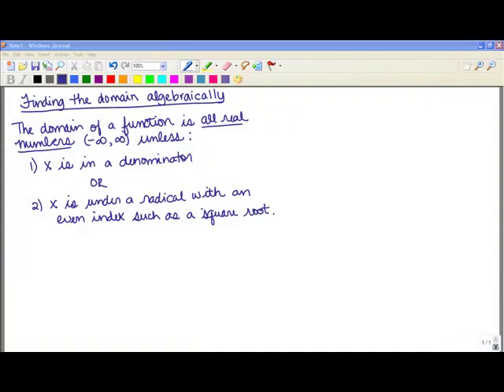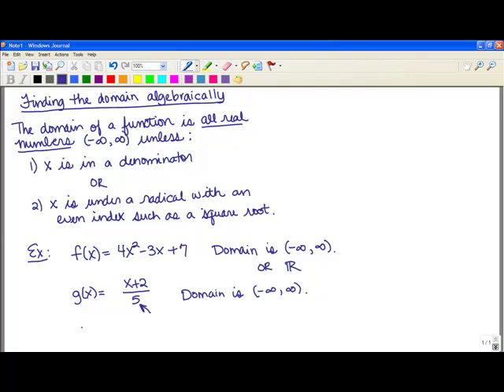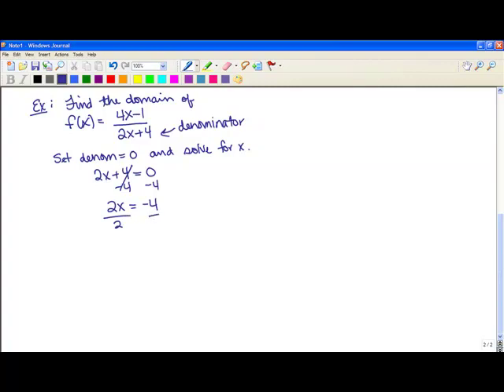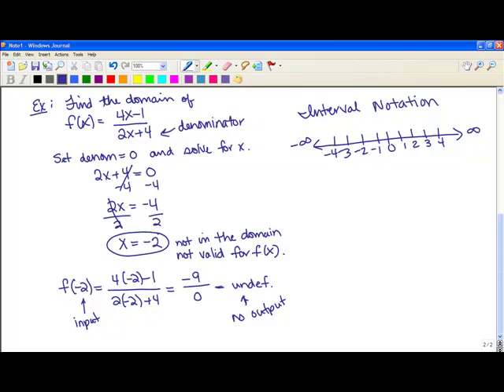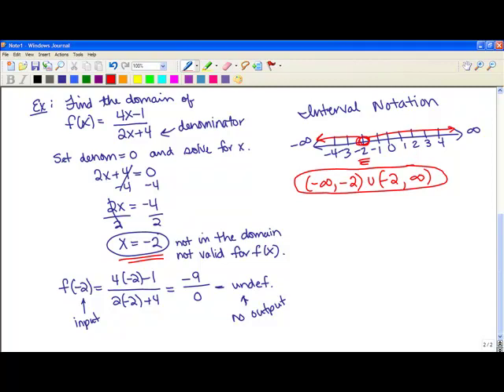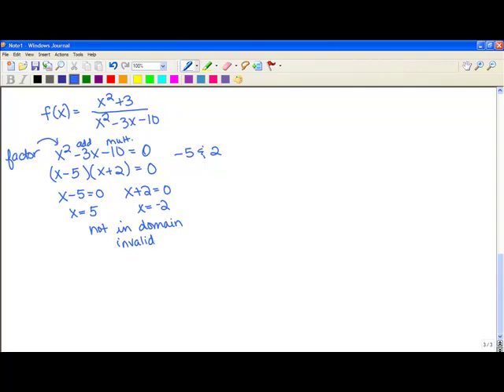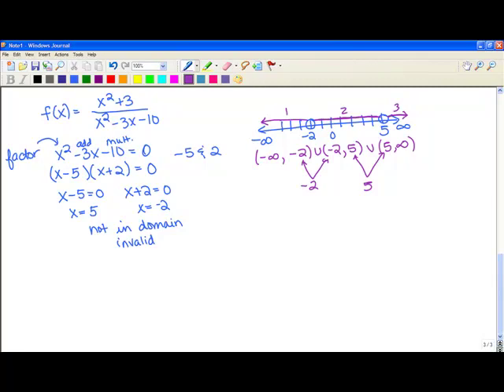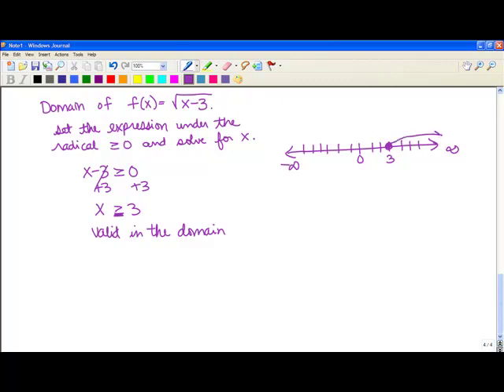Functions and Graphs, Part 2